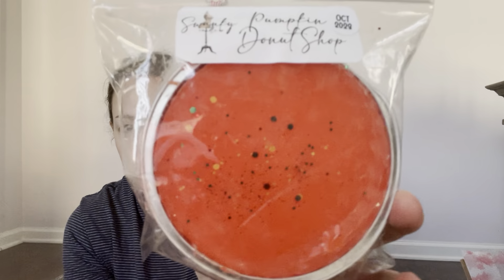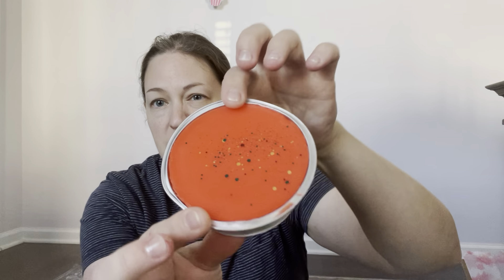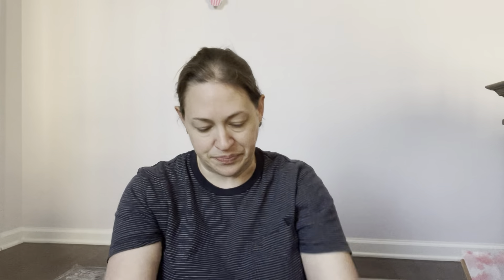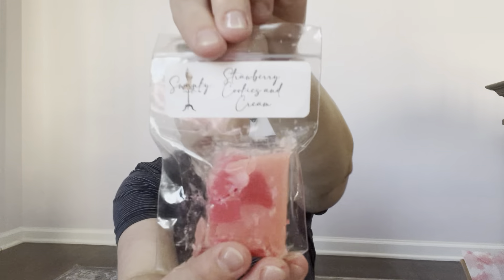Swanky Fall Preorder Haul NTMV